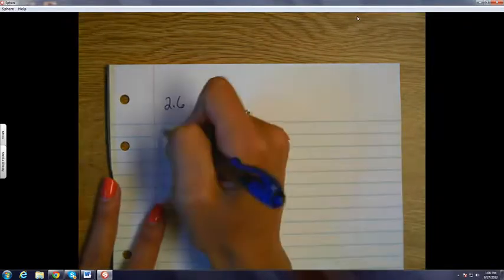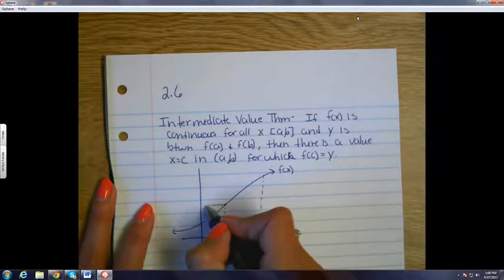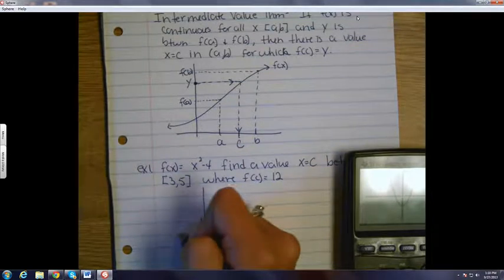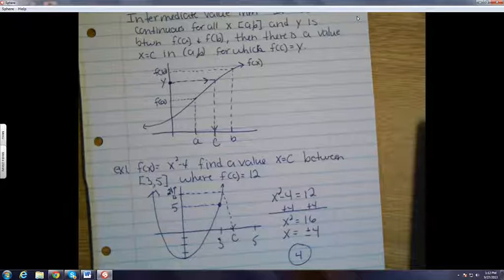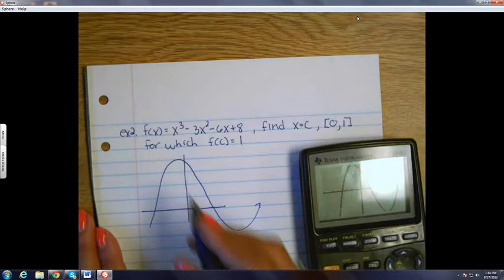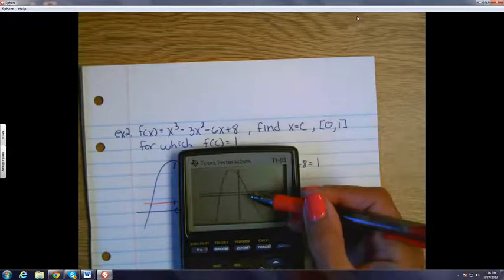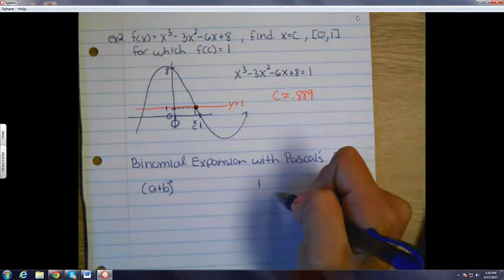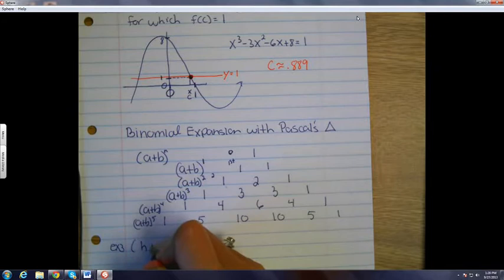C2 6 1